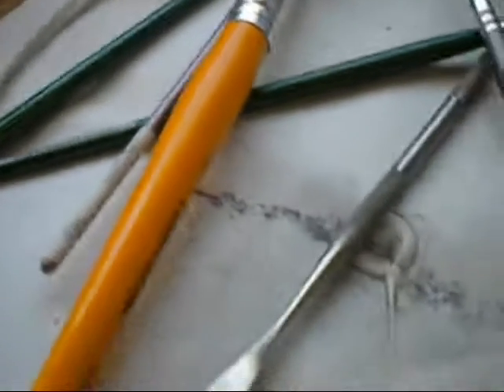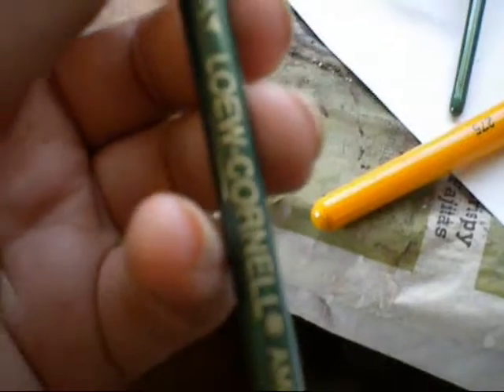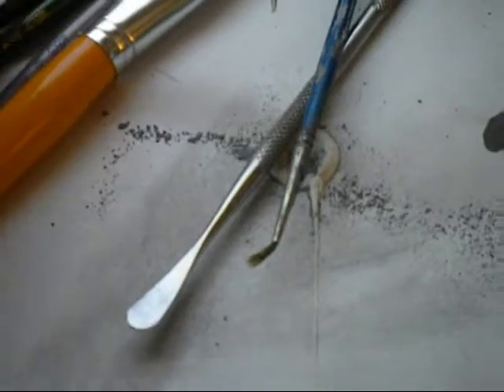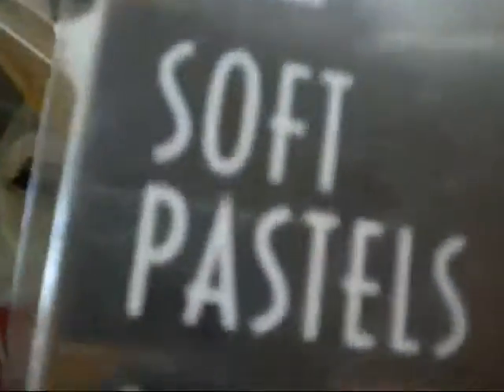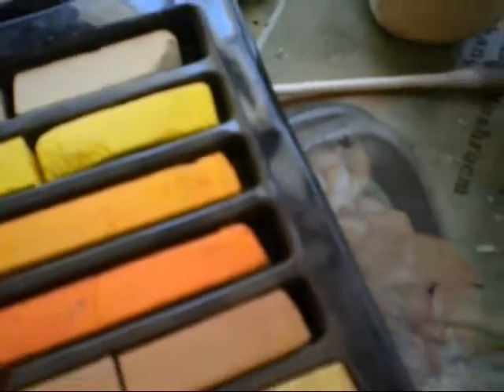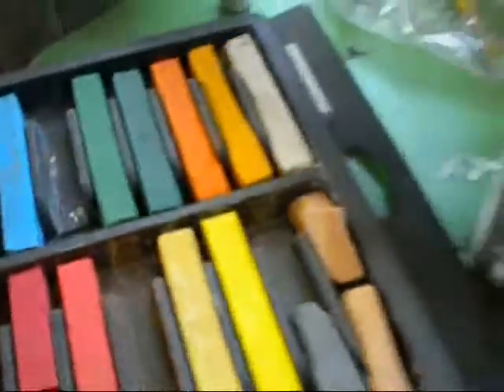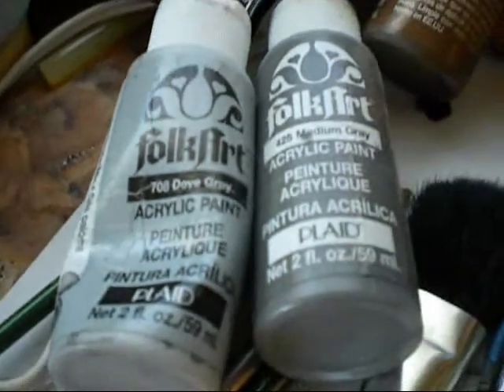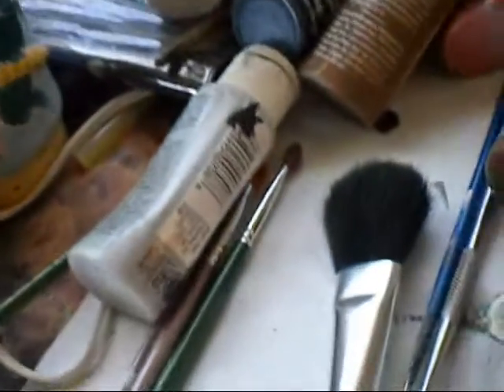HOW TO CUSTOMIZE A BREYER PART 1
reupload :) was hacked. any questions please ask